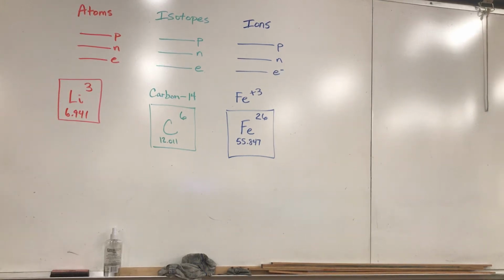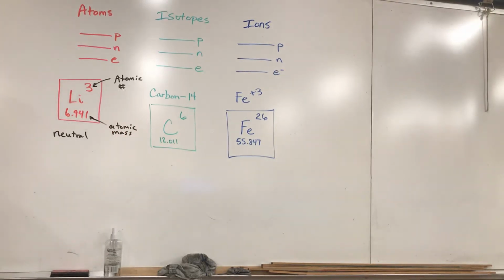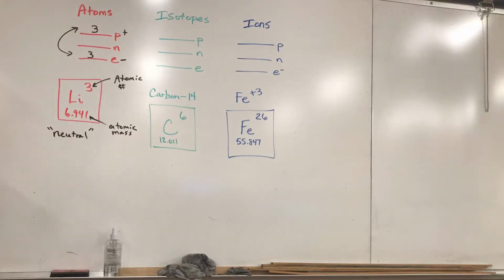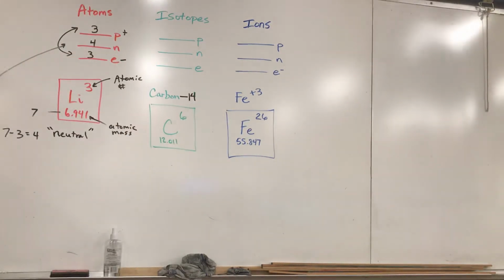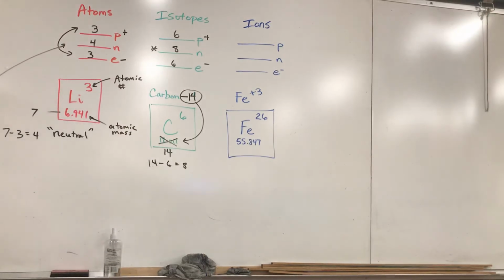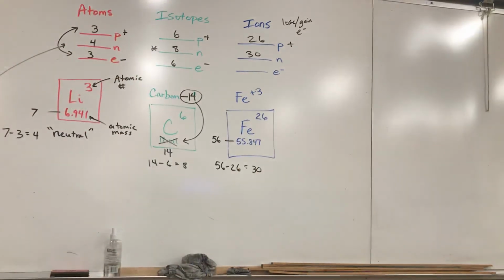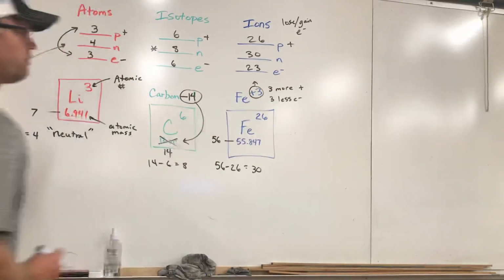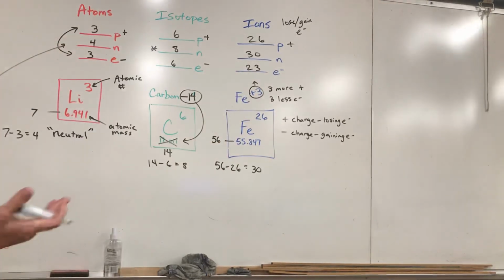Atoms Isotopes & Ions